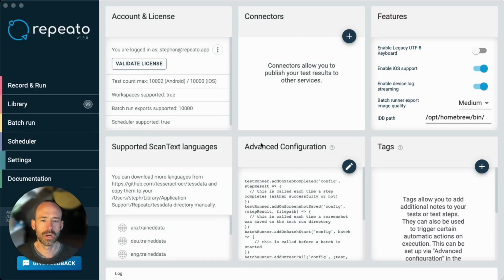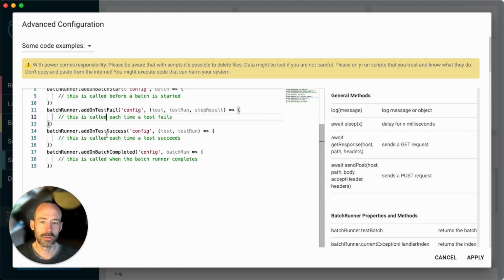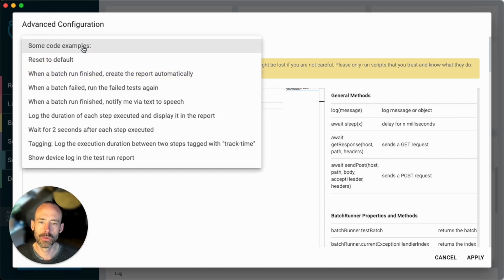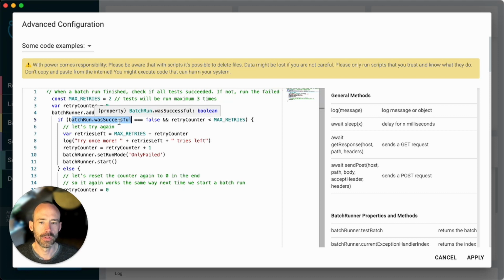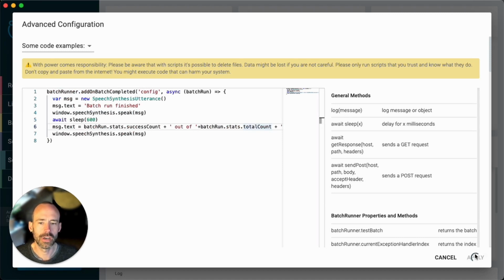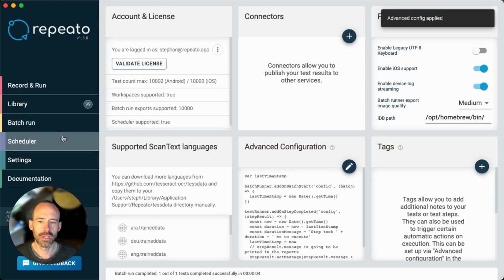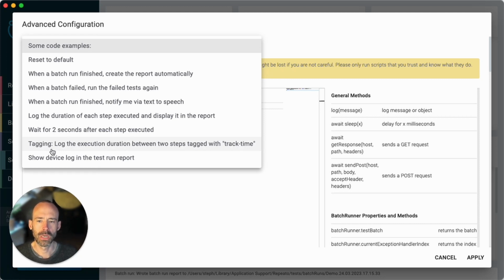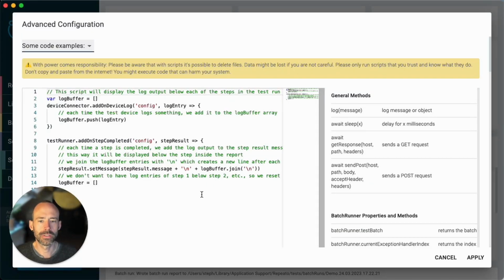Repeato's Advanced Configuration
In this tutorial we look at a new feature we introduced in v1.3. It's called "Advanced Configuration" and it allows you to register custom code that is executed at certain stages in your test or batch run.
For example, you can trigger things when a step or a test completes.
You can make Repeato handle certain things automatically, like creating or uploading a report after the batch run completes.